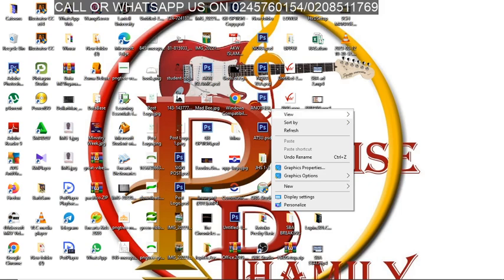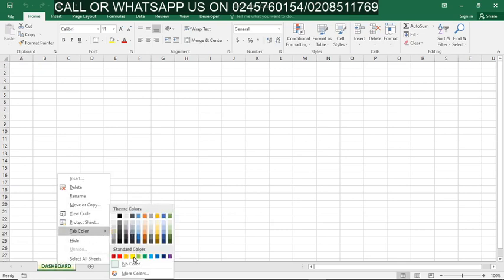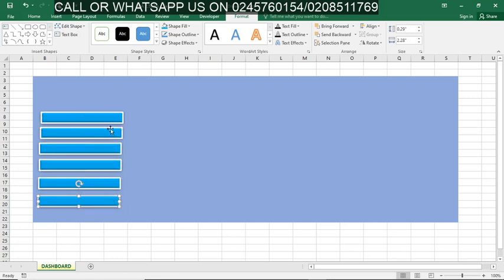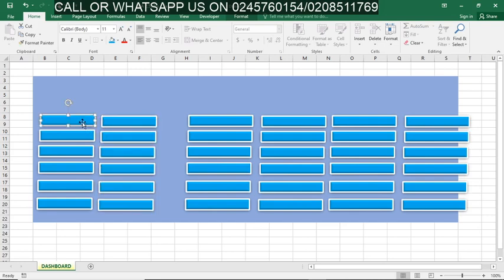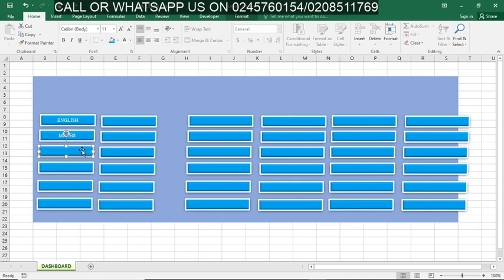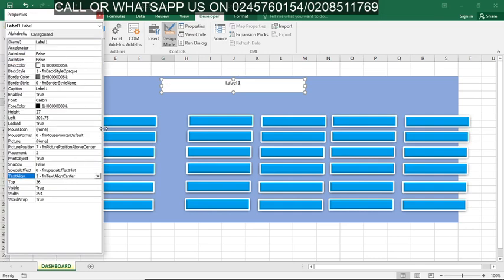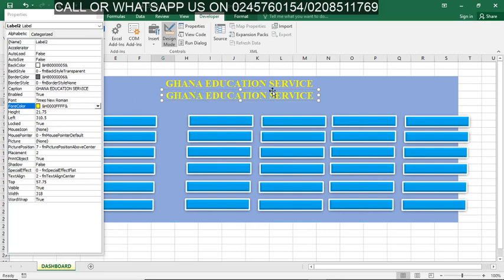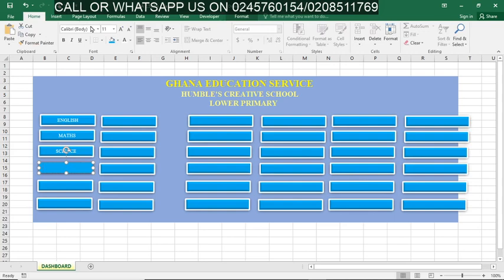School Based Assessment Tutorial_Lesson One